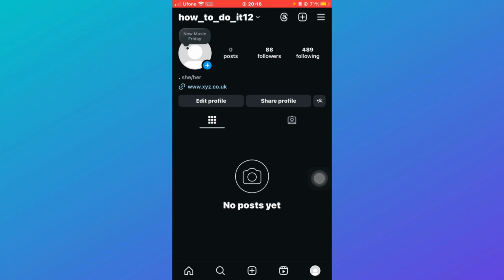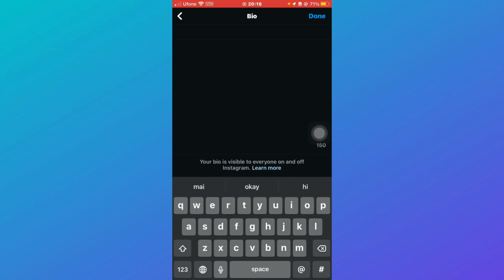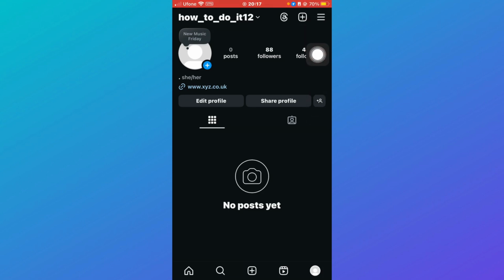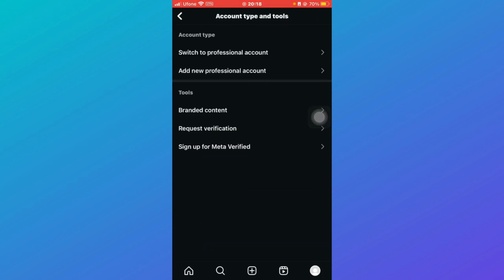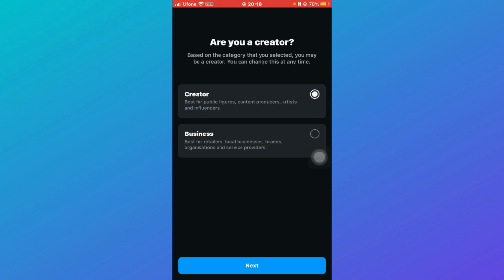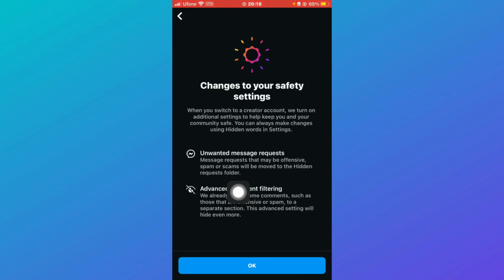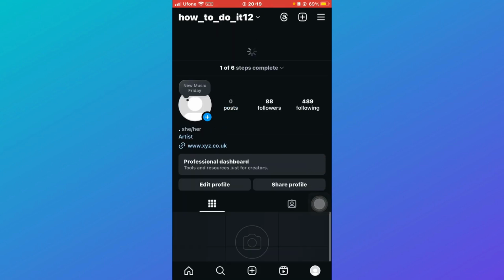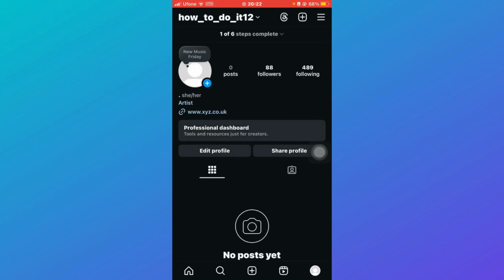How to Make Your Instagram Bio Longer Than 150 Characters (2025)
In this video I'll show you how to make your instagram bio longer than 150 characters. The method is very simple and clearly described in the video. Follow all of the steps & make your instagram bio longer than 150 characters